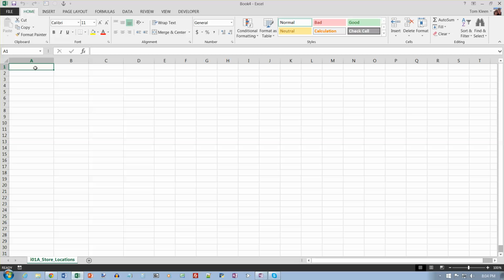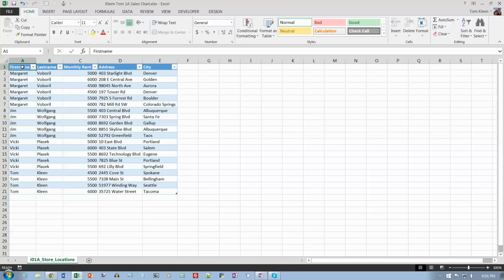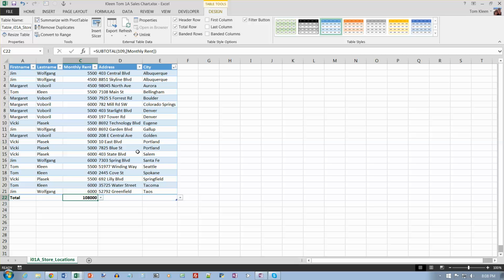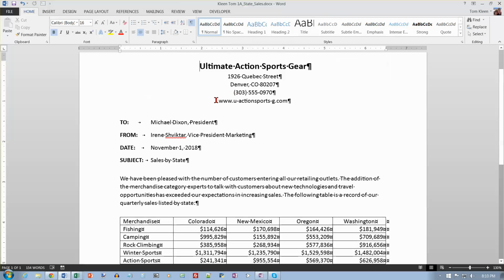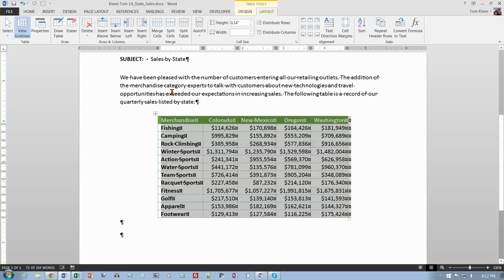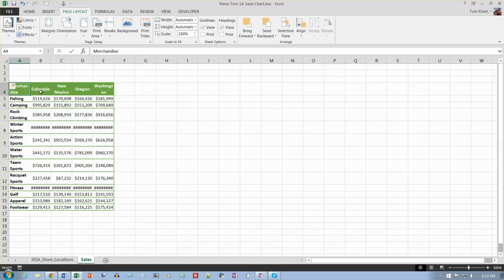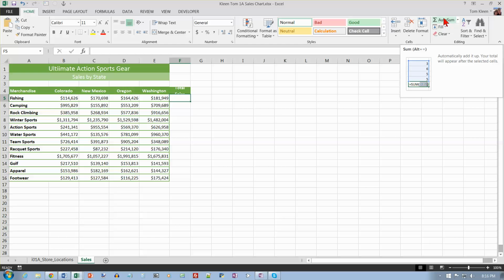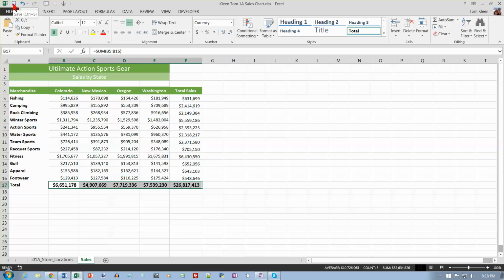Go! Office 2013, Integrated Project 1A, 1 of 2